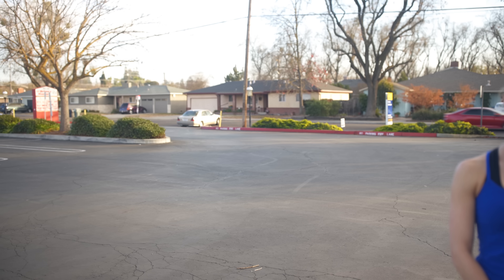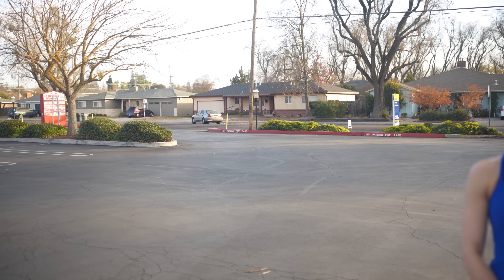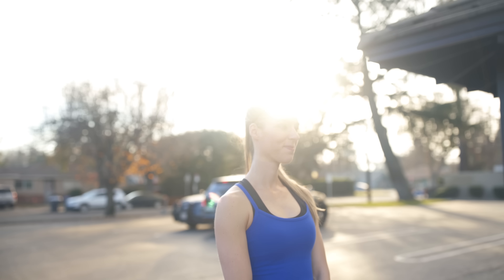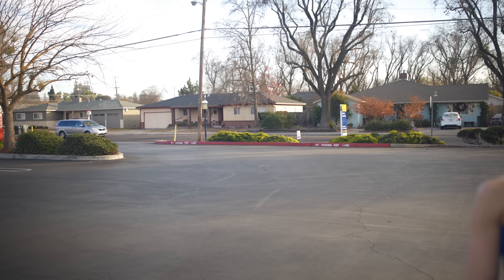A7RIII Video Autofocus with Canon Lenses! - YES IT WORKS!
** Sony A7RIII
** MY GEAR KIT
Testing video AF on the Sony A7RIII with the Canon 35mm F/1.4L II with the Metabones Mark IV adapter in "advanced" mode.

Sony A7RIII
Sony 24-70mm f/2.8 GM
Zeiss Batis 25mm f2
Zeiss Batis 85mm f1.8
Canon 1DX II
Canon 35mm F/1.4L II
Canon 85mm F/1.2L II
Canon 16-35mm F/4L IS
Canon 70-200mm F/2.8L IS II
Tamron SP 150-600mm F/5-6.3 VC G2
Tamron SP 90mm Di VC USD 1:1 Macro
Yuneec Typhoon H